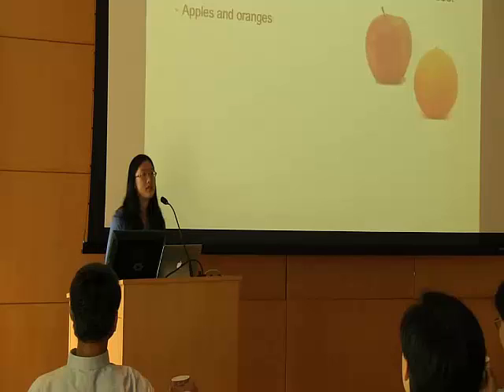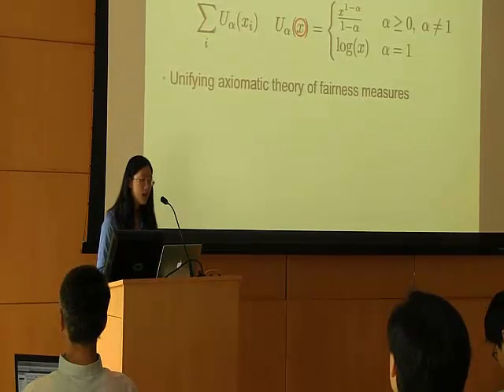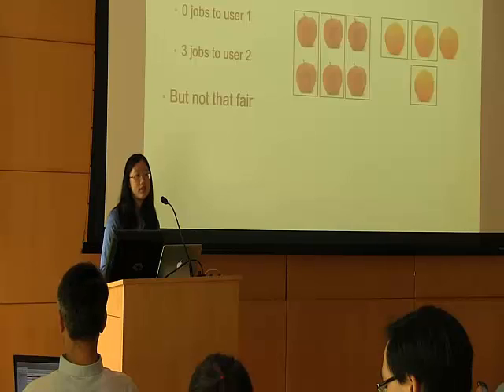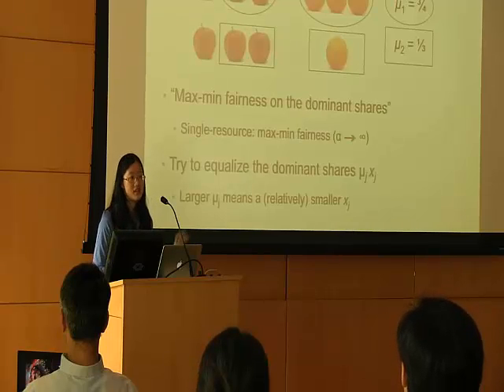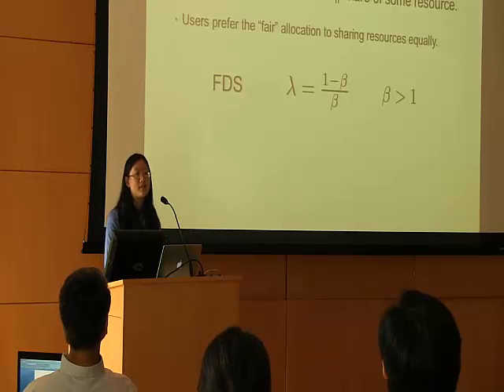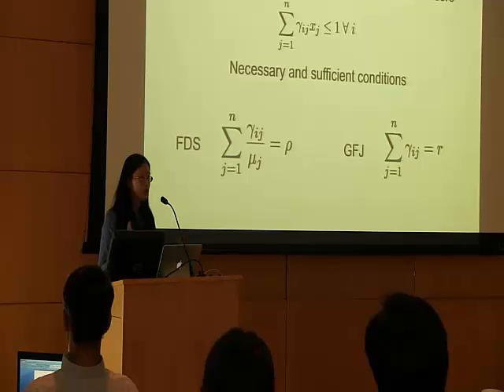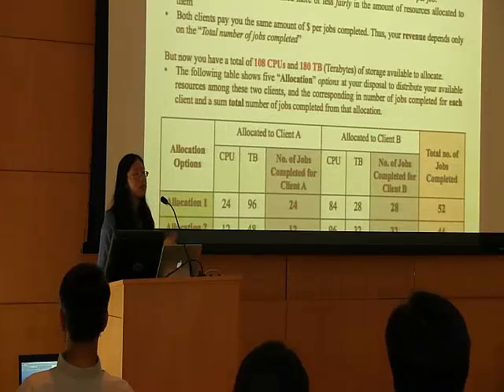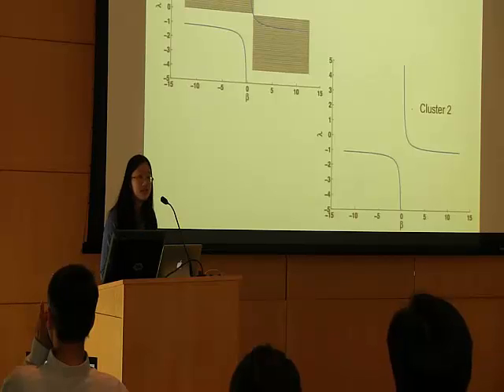Open House 2013: Fairness-Efficiency Tradeoffs in Multi-Resource Allocation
Speaker: Carlee Joe-Wong, Princeton EDGE Lab

Presentation slides can be found at scenic.princeton.edu/openhouse2013/program.html.